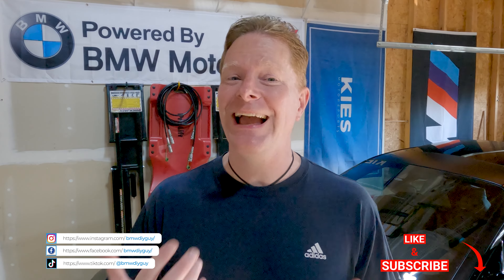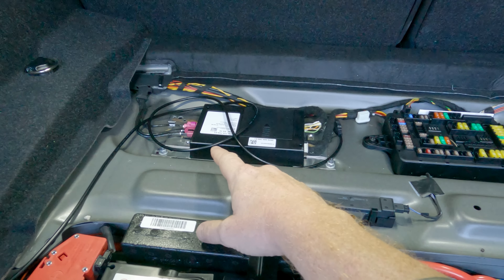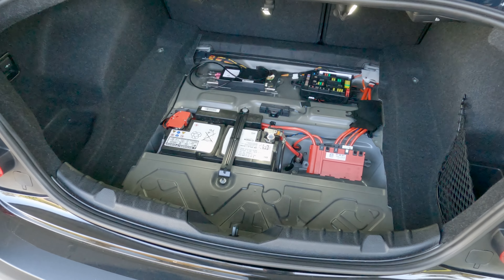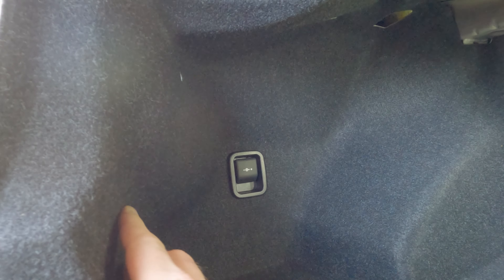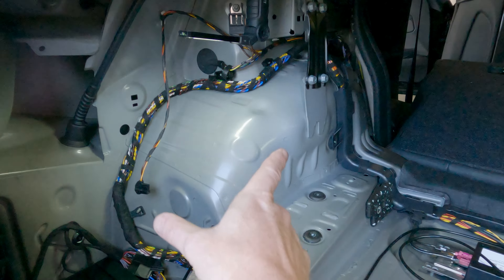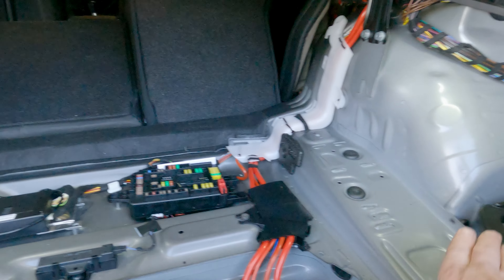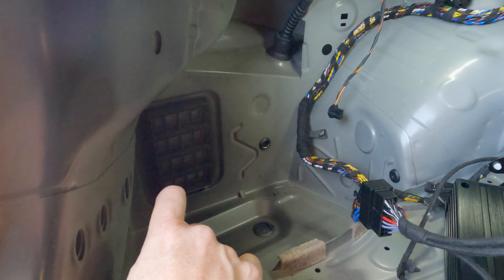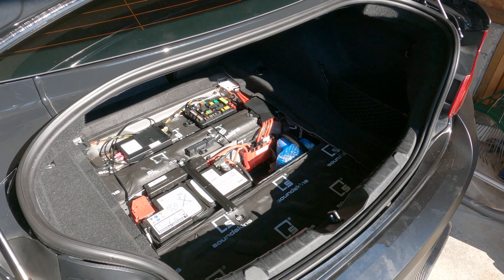Reduce road noise and improve your audio quality with Soundskins! EASY trunk DIY!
Howdy all!

The stage 1 - 3 install into my M2C was really a perfect setup, but I found I still had some road noise and hiss coming from the trunk.  Since I had some material left, it only made sense to finish out the project and get it all done!

The install is really easy and takes only a few simple tools.

Install results:
Idle sound floor:  55db to 45db (-10db)
Freeway sound floor:  71db to 62db (-9db)

Required parts and tools:
Soundskins Pro Plus (one roll, if doing the whole car)
10mm socket and wrench
T20 driver
plastic trim tool kit
strong scissors
tape measure
mat roller
shop knife

Nice to have:
Good lighting